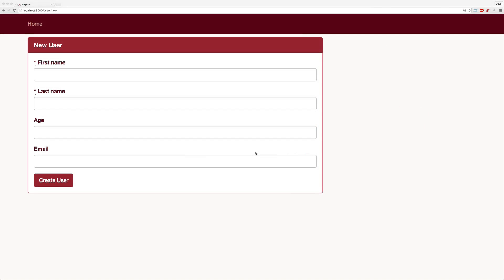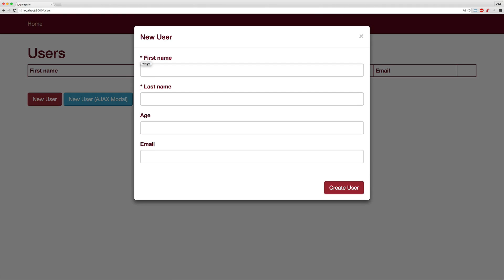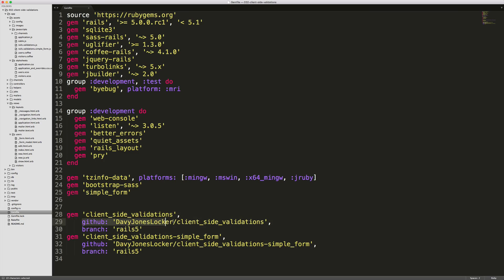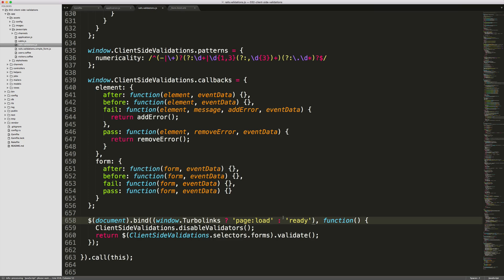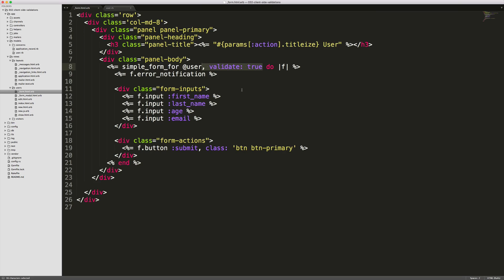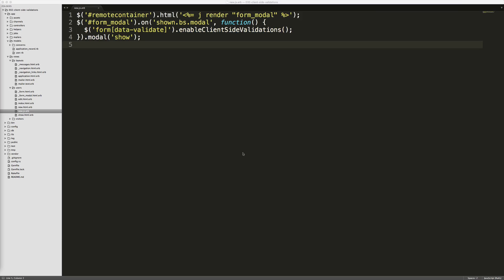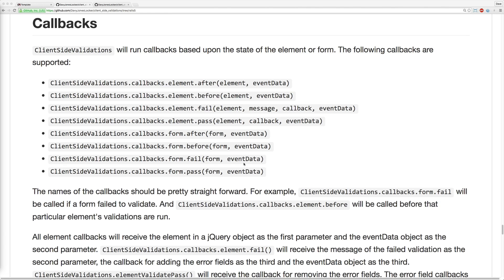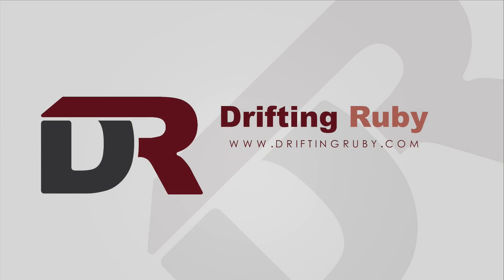Episode #032 - Client Side Validations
Give early warning to users of form errors before they submit. With client side validations, the user can correct any errors prior to submitting the form.